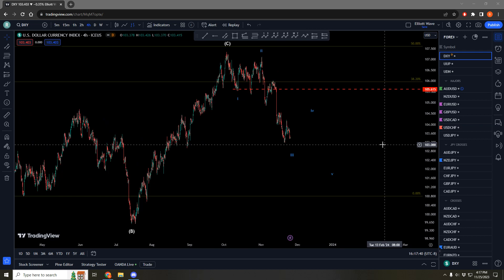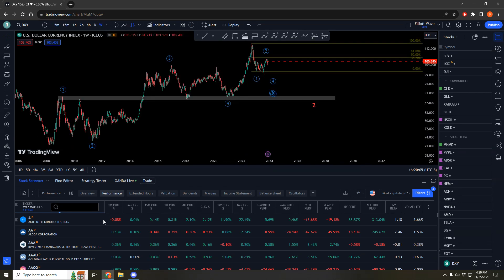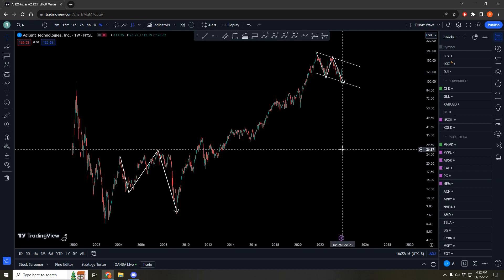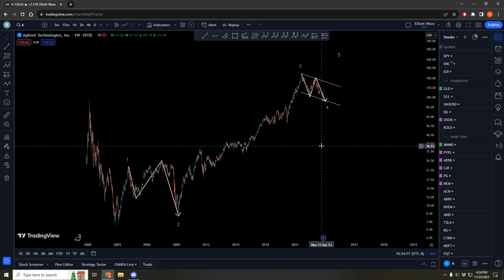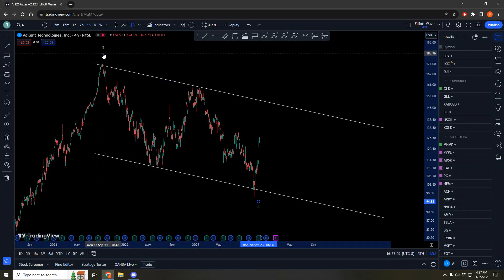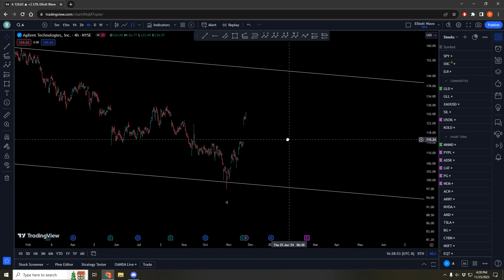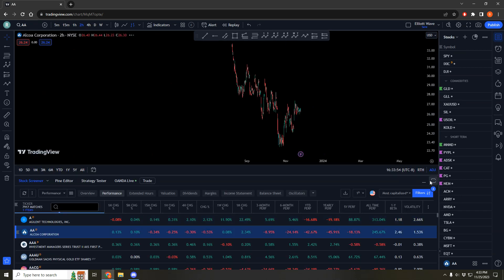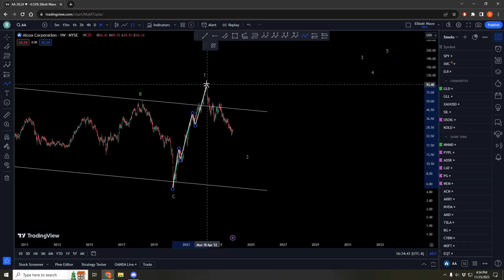FX Decoded Ep.4 | Top-Down Approach for Successful Trading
🌟 Welcome to Episode 4 of "FX Decoded" with your host, Robert! In this episode, we delve deep into the practical applications of Elliott Wave Theory in Forex trading, offering insights and strategies for both beginners and seasoned traders. 📈

🔍 What's Inside:

- A detailed walkthrough of how to navigate the Forex market using Elliott Wave analysis.

- Real-time analysis of market patterns, focusing on how to identify and capitalize on impulsive and corrective waves.

- Tips and tricks for using top-down analysis to sift through multiple trading options and pinpoint the most promising trades.

- A practical demonstration on TradingView, starting with a random list of stocks and applying Elliott Wave principles to uncover trading opportunities.

- A step-by-step guide on how to approach the market after identifying Elliott Wave patterns – from wave count to actionable trading strategies.

📚 Highlights:

- The importance of starting analysis from a higher time frame.

- Understanding and applying Elliott Wave corrective patterns.

- Utilizing Fibonacci retracement levels for more accurate predictions.

- Real chart examples and analysis for better understanding.